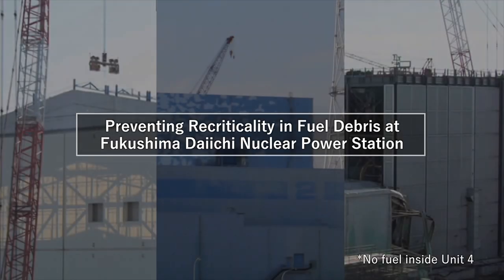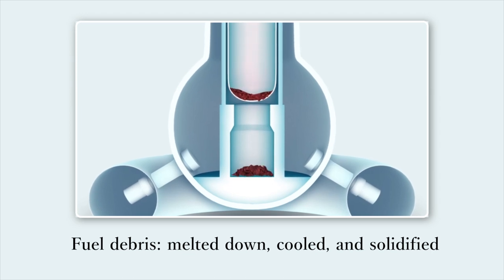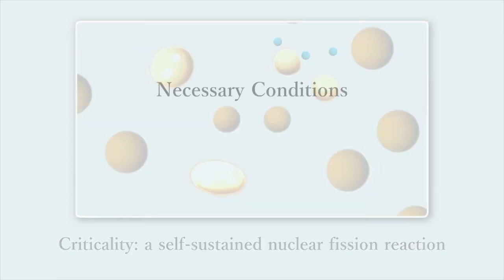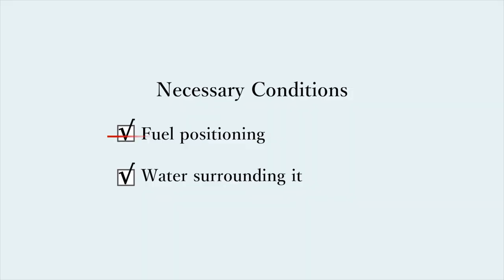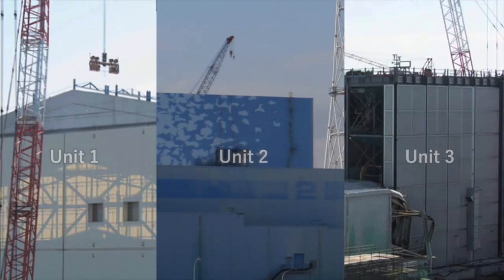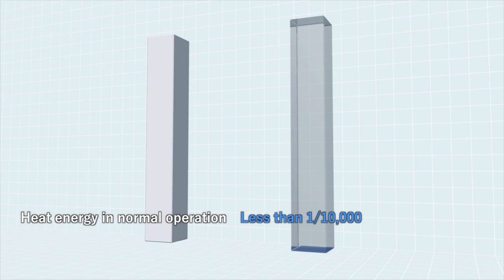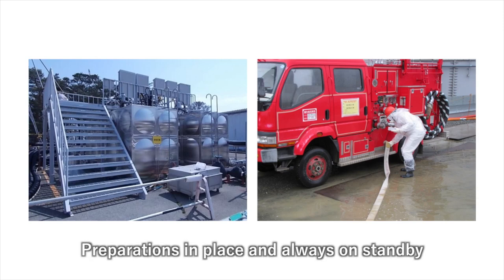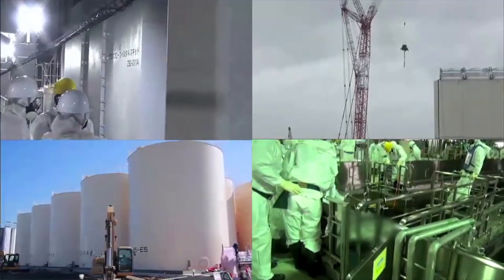2016.07.13 Preventing Recriticality in Fuel Debris at Fukushima Daiichi Nuclear Power Station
This video will explain the conditions of the fuel retained in the reactors of Units 1-3 at Fukushima Daiichi Nuclear Power Station, and TEPCO’s measures to prevent recriticality- return to a point at which a nuclear reaction becomes self-sustaining- in the fuel debris there.